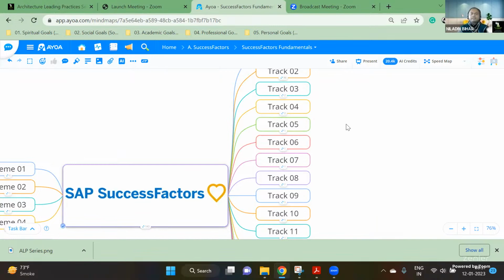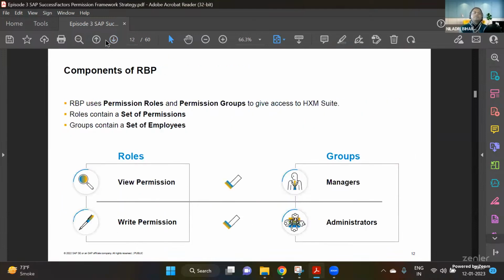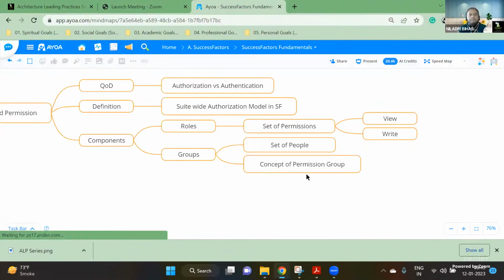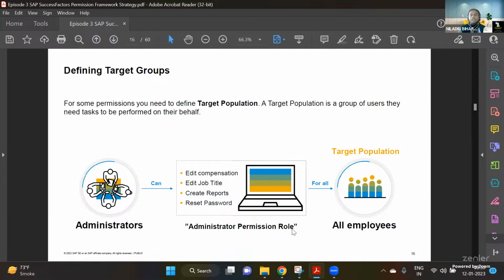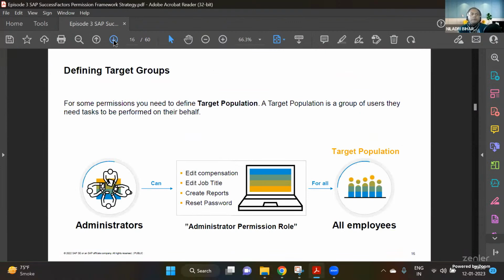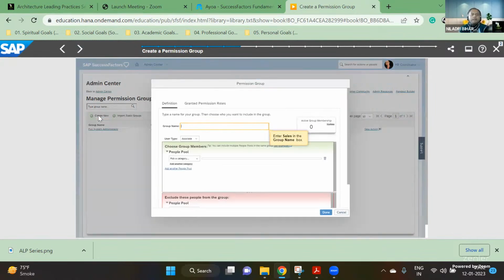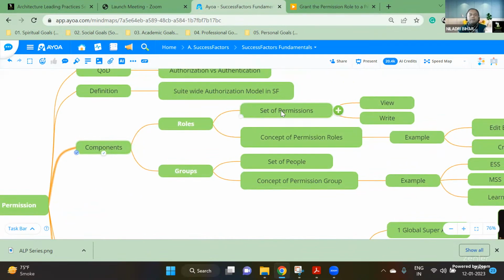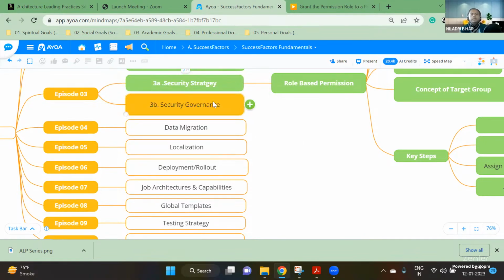Ep003a : Get to know the Leading Practices for "Security Strategy (RBP)" in SAP SuccessFactors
In this episode of the SAP SuccessFactors Academy, we're going to explore the leading practices for Security Strategy in SAP SuccessFactors with a focus on the Role Based Permission (RBP) framework.

Security Strategy is a critical element of any successful SAP deployment, and it's essential to understand the leading practices in order to achieve optimal performance. In this episode, we'll explore the key concepts behind Security strategy and learn how to apply them to your SAP SuccessFactors deployment.

Don't miss this critical episode from  SuccessLabs Academy!